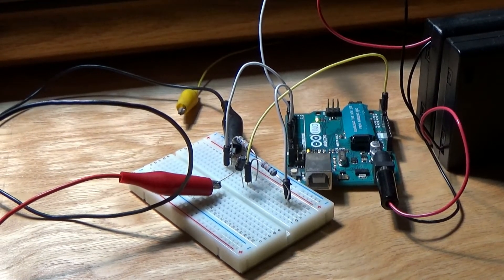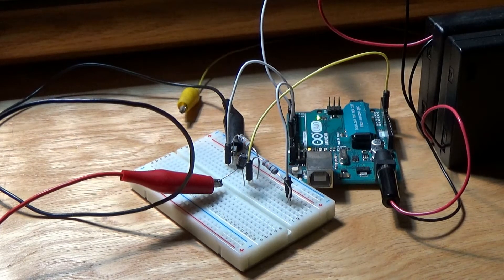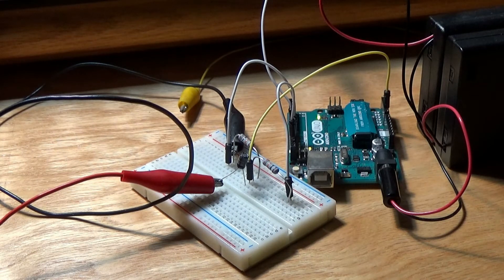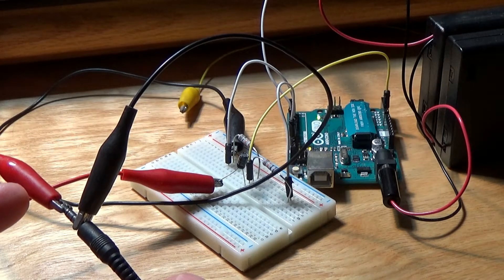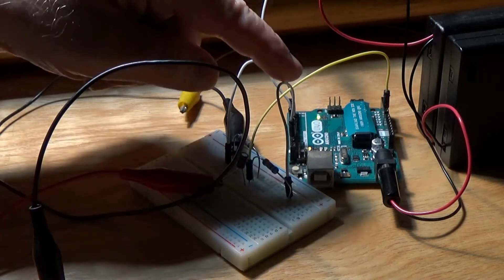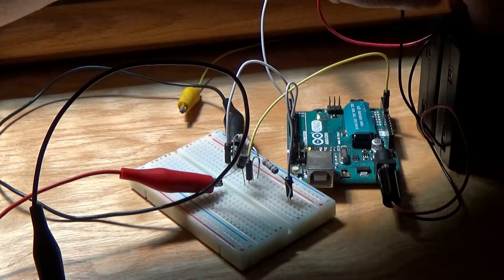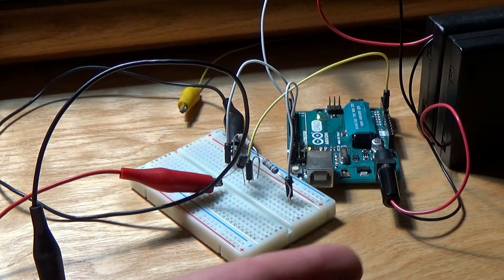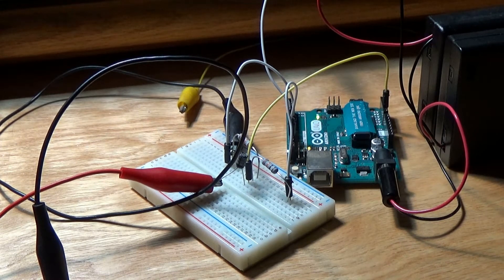Arduino AM Transmitter Distortion Fix!!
I figured out the distortion problem I was having with the Arduino AM transmitter.  I am glad I investigated this problem further.  I think it sounds much better.